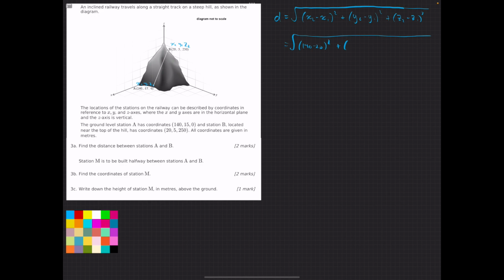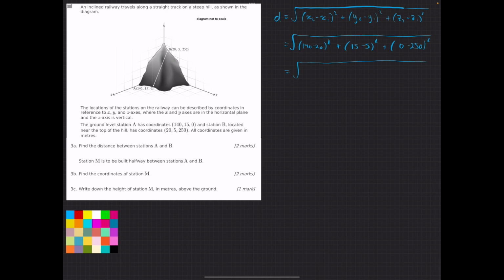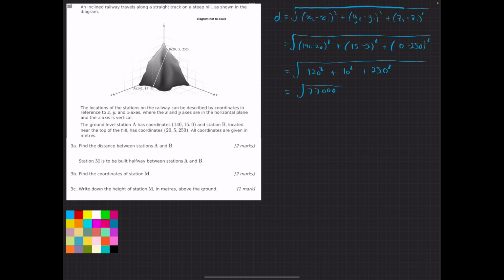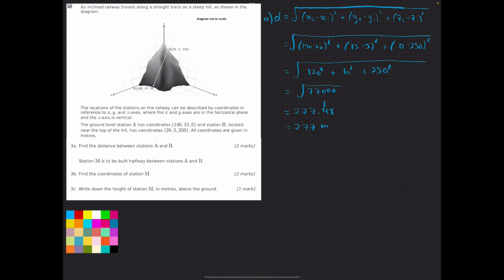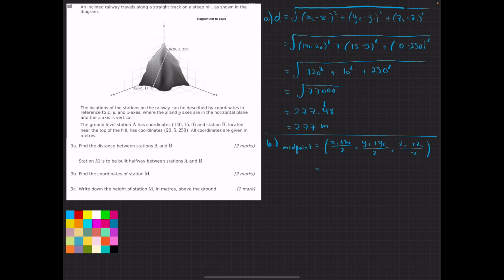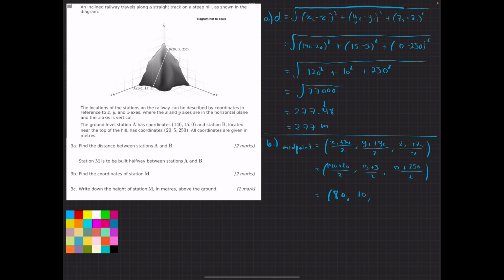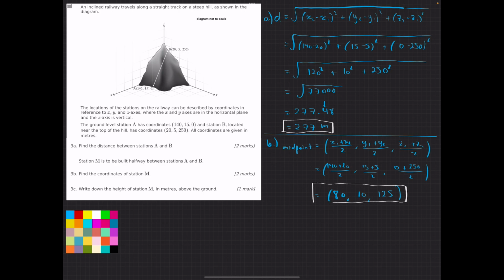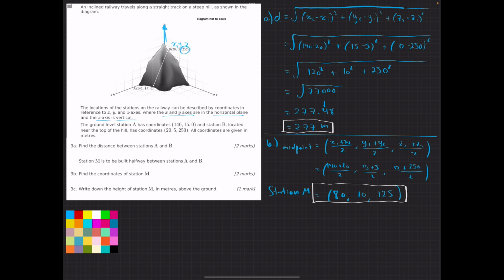3 - midpoint, distance